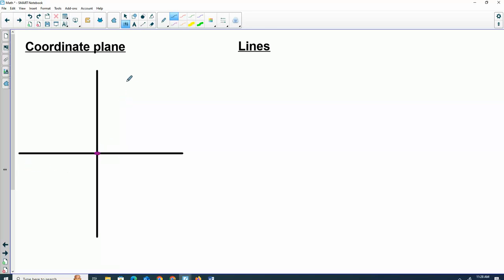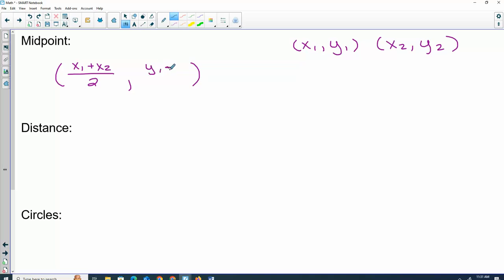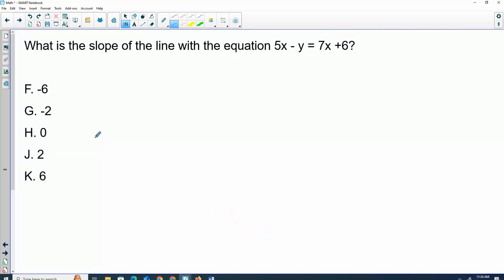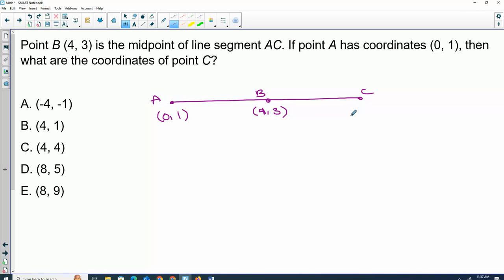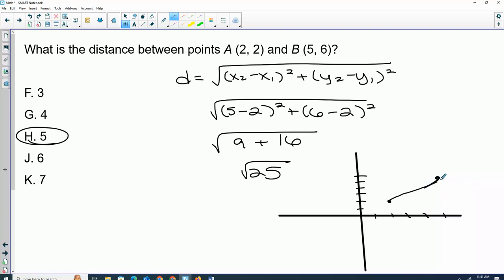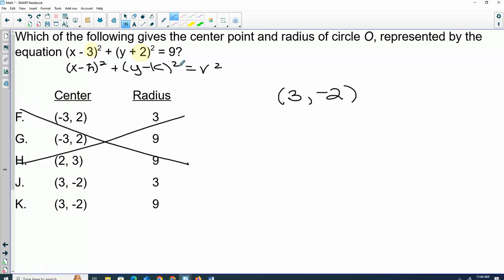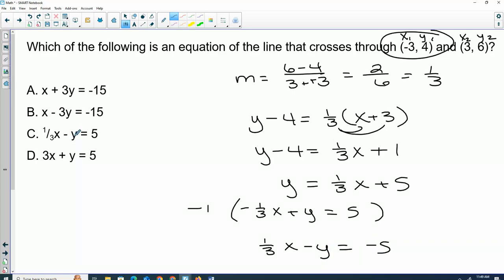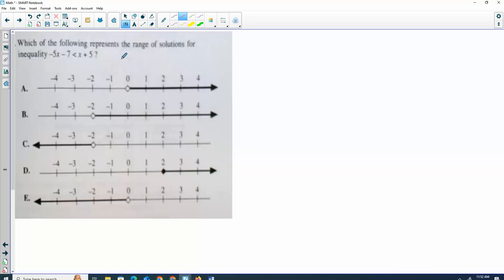Lines Oct 2